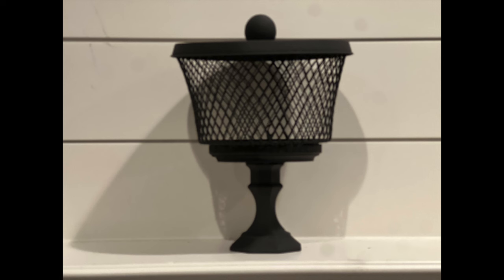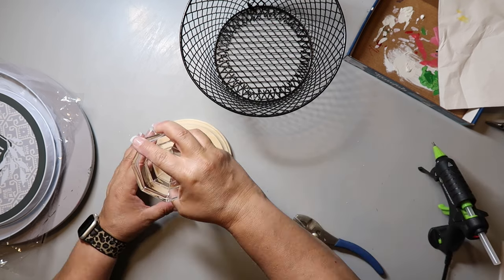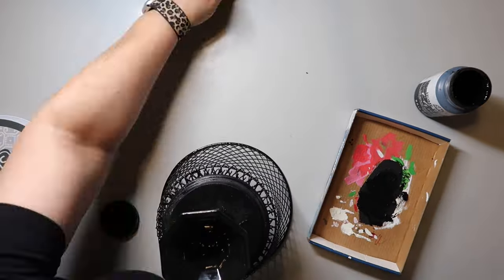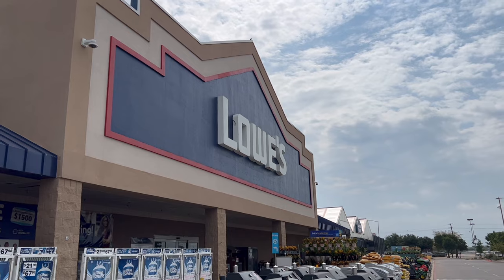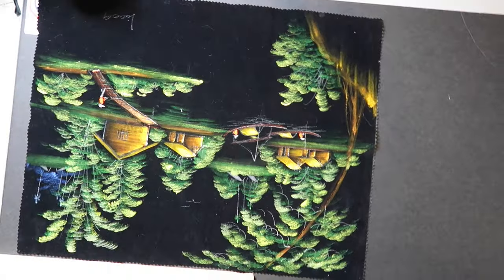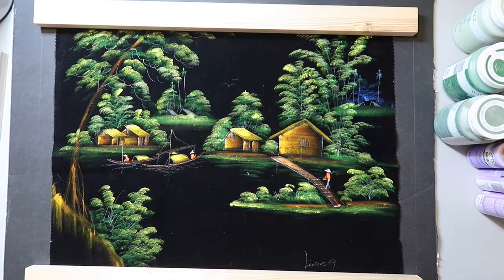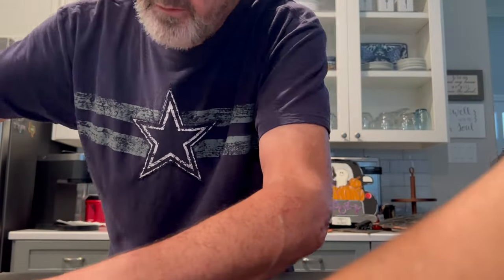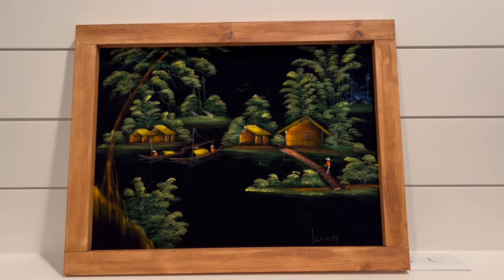How To Make A Simple Wood Picture Frame | Easy Wood DIY Projects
In today's video I want to show you how to make a super simple wood picture frame.  I used it to frame a velvet painting that my husband has had for years.  This video is also part of the Third Thursday Thrift Flip playlist.  The hosts are: @TheRustedWillow @Rusticchicksdesign and the guest host is @lolidscreations Here's a link to the playlist for lots more inspo!

🙋🏽‍♀️Hello , in case you didn't know,  I’m your new cr✂️fting bestie! 👯‍♀️

🖥️ Let’s connect!